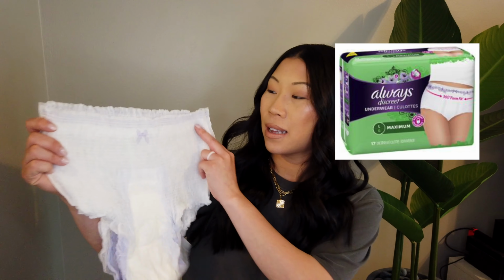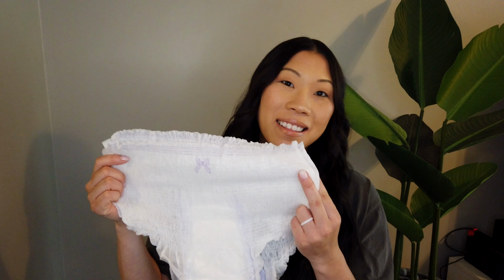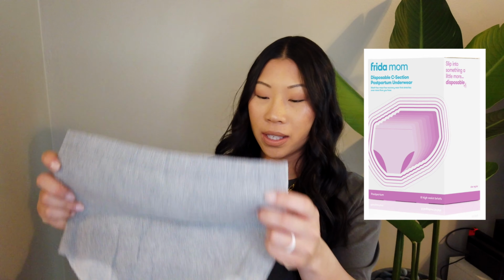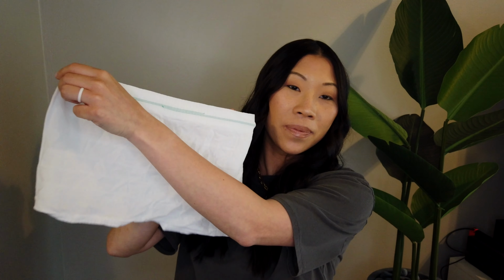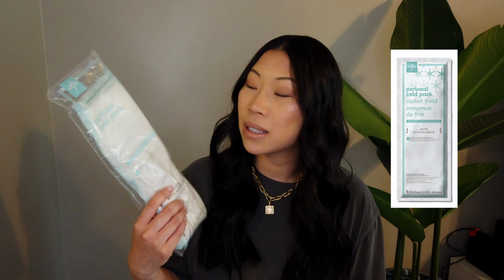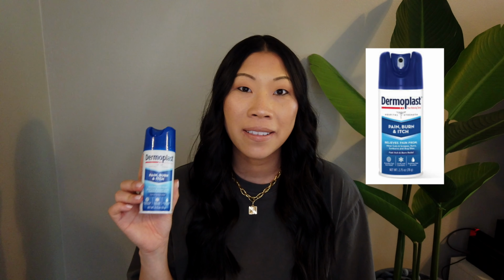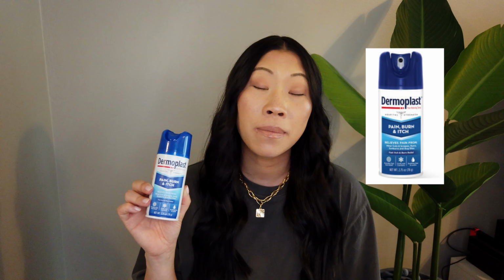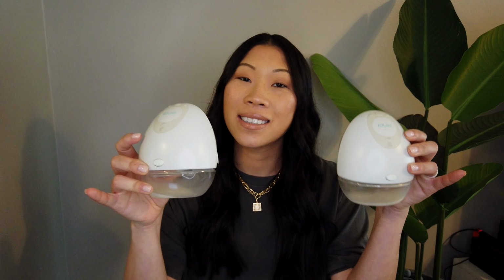ESSENTIALS FOR LABOR/DELIVERY & POSTPARTUM | HELPFUL THINGS TO DO TO PREP FOR BABY | JAMIE SCHROEDER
He's here! Sharing what I did at home to prep for baby, a couple helpful recipes, and my thoughts on popular essentials for labor/delivery & postpartum recovery.

INGREDIENTS:
1 pack of Betty Crockers chocolate chip cookie mix
1 stick of butter • soft
2 eggs (the cookie mix calls for 1, but we need 2)
Flaxseed • 2 tablespoons
Brewer’s Yeast • 1/4 cup - purchased mine at Whole Foods
Rolled oats • 2 cups

Mix ingredients together, drop on cookie sheet, & bake at 375 degrees for 10-12 minutes. Enjoy!

OVERNIGHT OATS RECIPE - KRISTIN CAVALLARI TRUE ROOTS COOKBOOK
INGREDIENTS:
1/2 cup thick rolled oats
1 cup almond milk
1 tbsp chia seeds
1 tsp maple syrup
mini chocolate chips to your liking
(or you can add diced apple and cinnamon)

Combine all ingredients and place in fridge covered overnight. In the morning stir well and enjoy :)

MAZ-TEK Plug in Dimmable Led Night Light -

Levoit Salt Lamp, Natural Himalayan Pink Salt Rock Lamps -

Room Essentials 3 Shelf Utility Cart -

Always Discreet Underwear for Women -

Medline MDS138055 Standard Perineal Cold Packs -

SIORO Ladies Soft Pajamas (M) -

Richie House Women's Plush Soft Warm Fleece Bathrobe Robe (M) (Nude) -

Earth Mama Organic Nipple Butter -